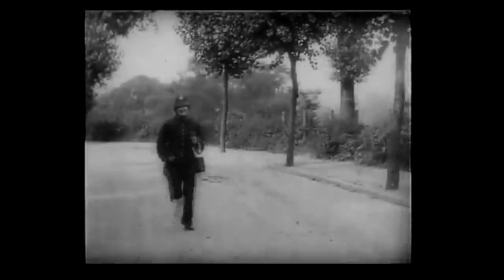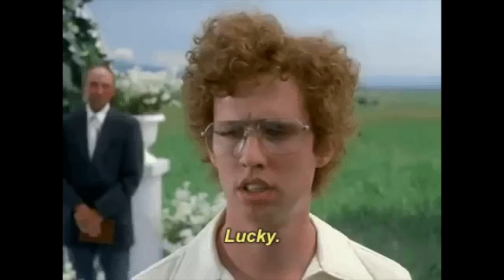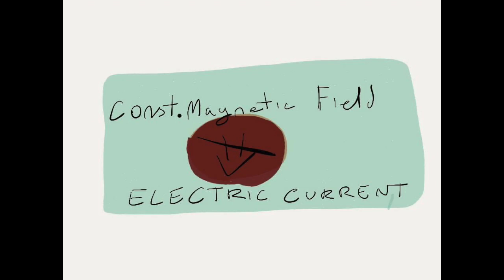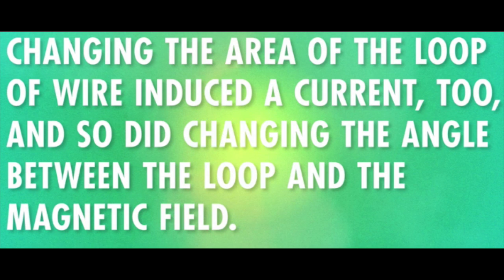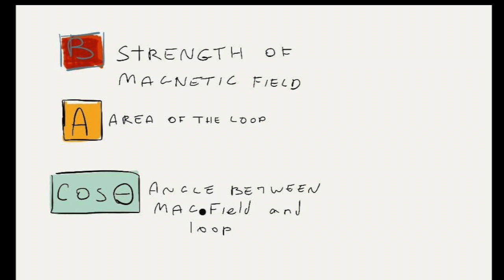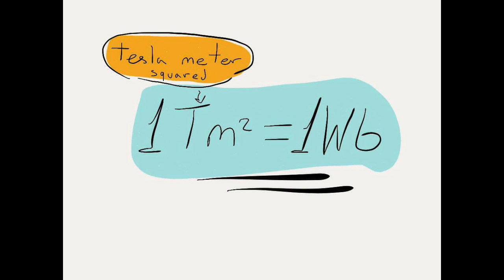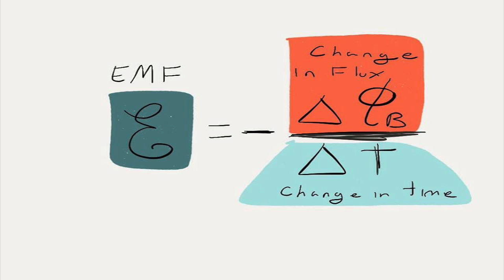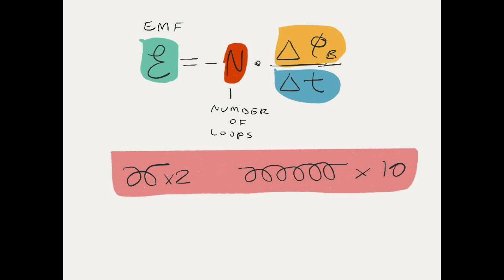Faradays law of induction ,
physics porject group 7